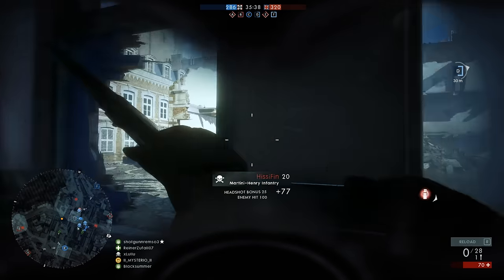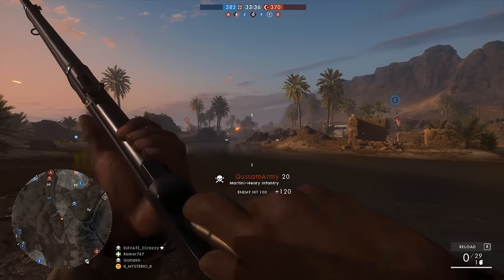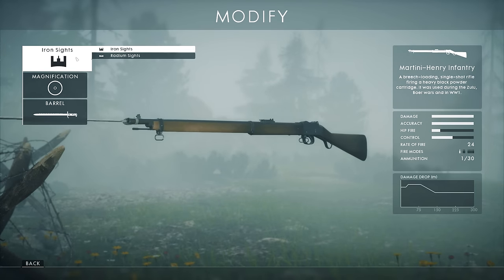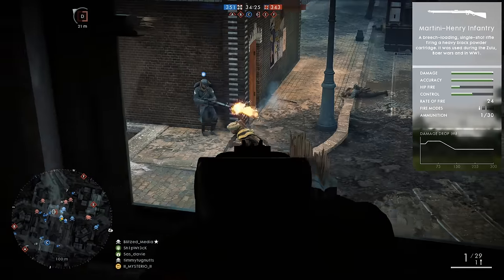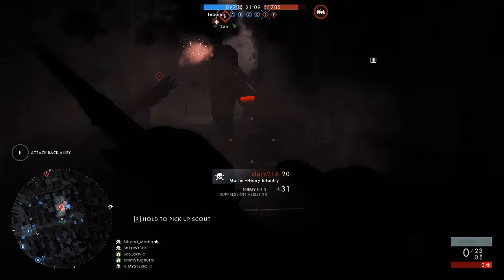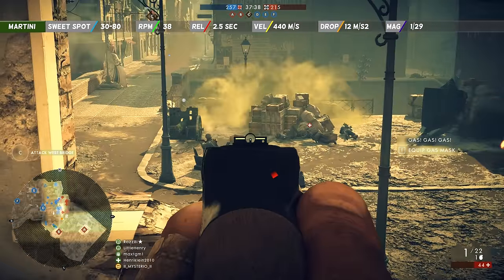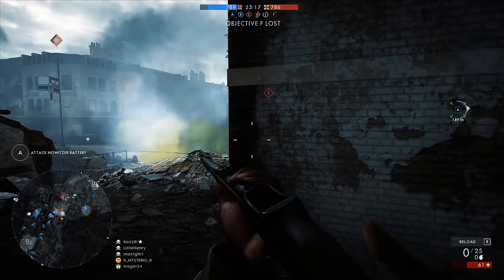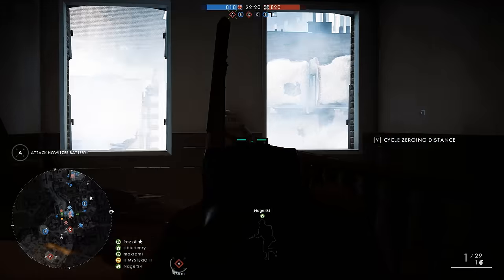Battlefield 1 MARTINI HENRY INFANTRY! The BEST Sniper Rifle? + FREE SNIPING Tips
Battlefield 1 MARTINI HENRY INFANTRY! The BEST Sniper Rifle?
2K ULTRA SETTINGS

Weapon Guides
Statistics
Sniper Secrets

BATTLEFIELD HARDLINE
BFH